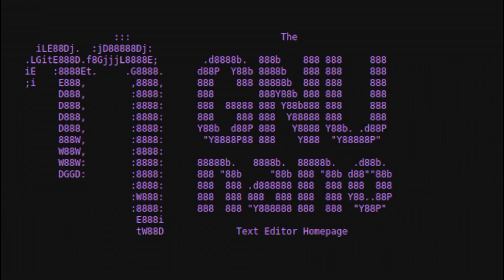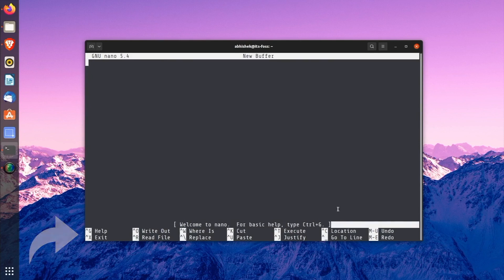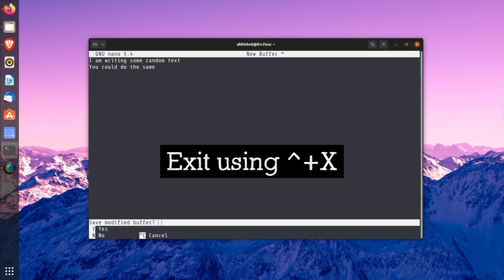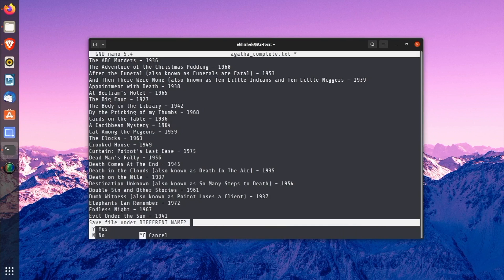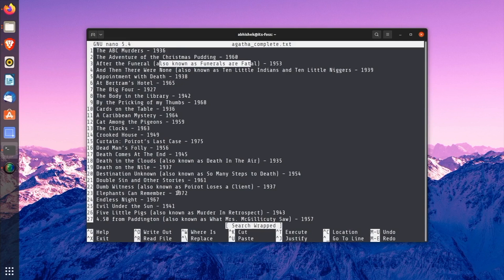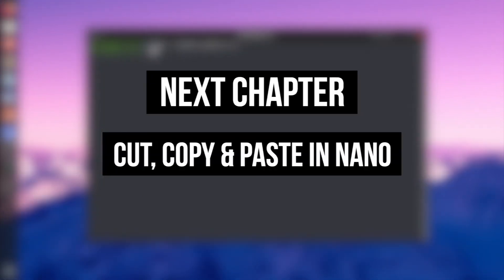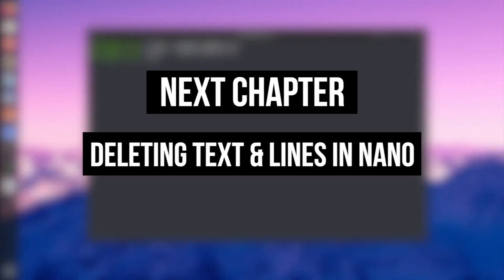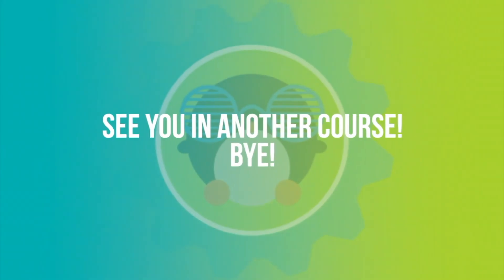Editing Files With Nano Editor in Linux [Complete Hands-on Course for Beginners]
Editing files in Linux terminal can be scary, specially if you have to deal with something like Vim or Emacs. Thankfully, we have Nano editor which makes it easier to edit files in the command line.

Though it is easier, it still involves a learning curve.

This is why I created this micro course to show all the essentials of Nano editor.

The course is in hands-on mode. While you can just watch it and learn from it, I encourage you to try things on your system and follow it along with the video.

Chapters in the video:

0:00 Introduction
2:06 Interface
3:50 Create and Edit files
4:53 Save and Exit
8:39 Moving around
11:02 Search and replace
13:45 Cut, copy and paste
16:29 Delete text and lines
17:52 Undo and redo